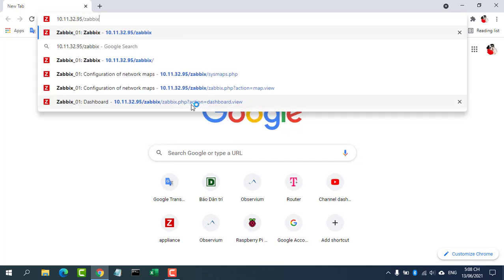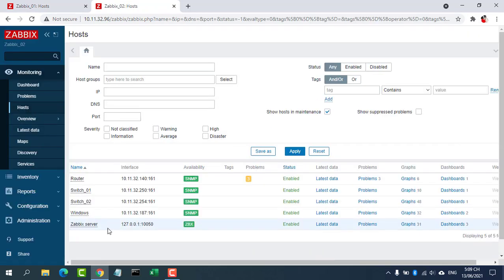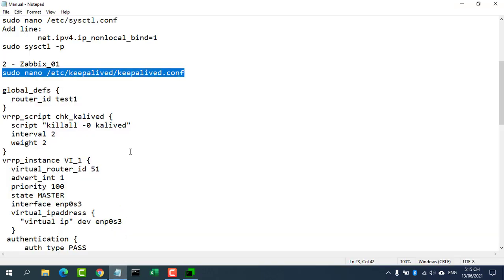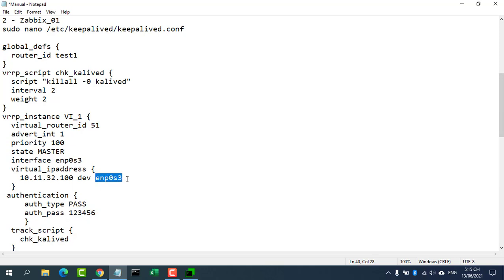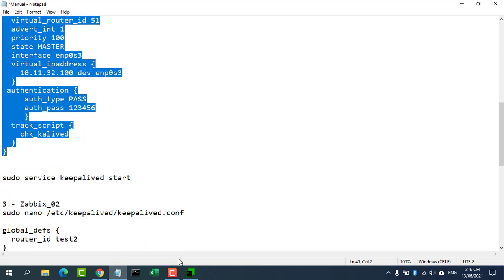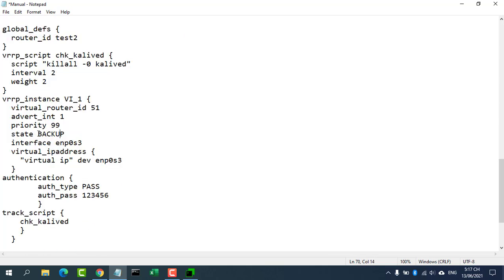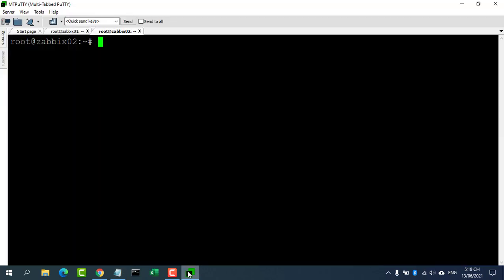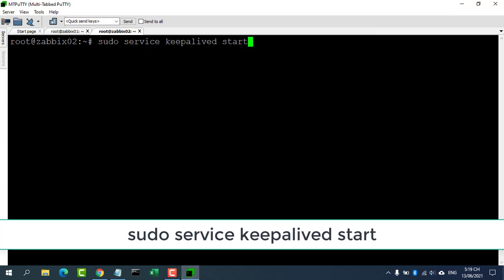How to set up a single ip address for 2 Zabbix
This video shows how to create virtual ip addresses for 2 Zabbix servers